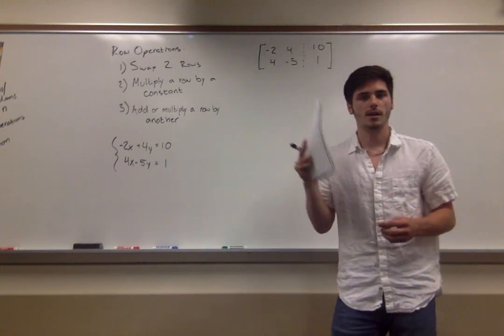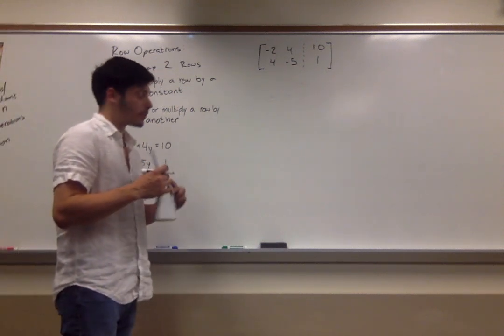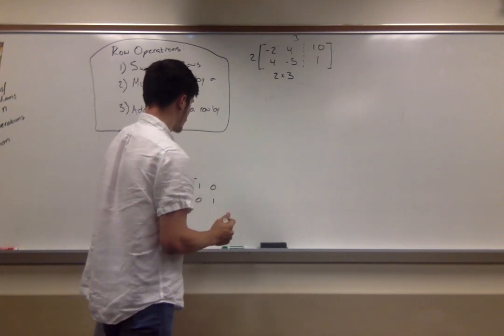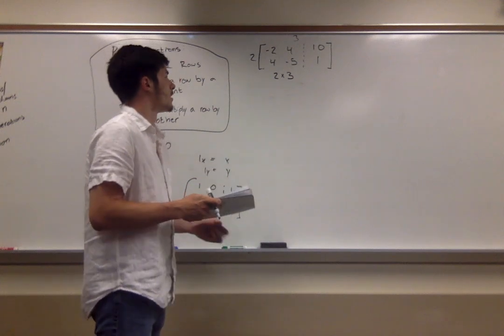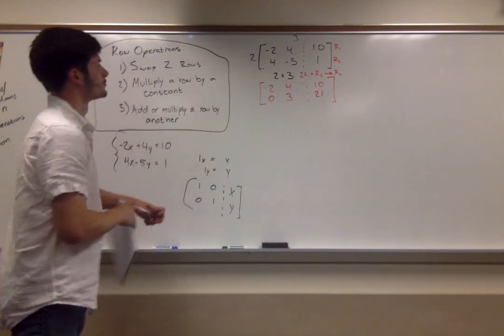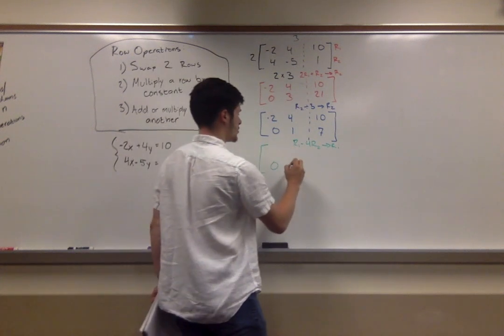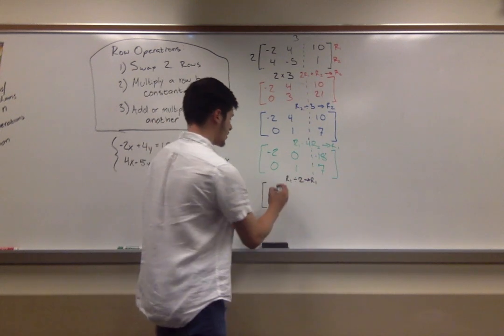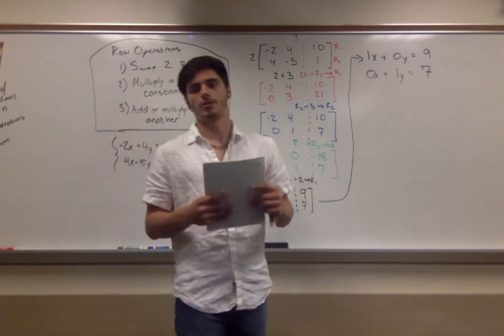Matrices and Systems of Equations